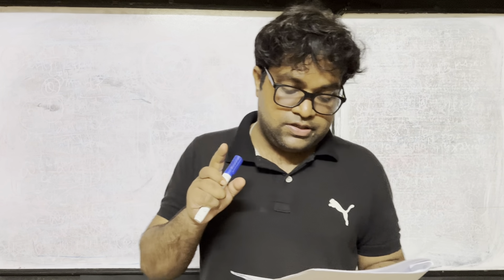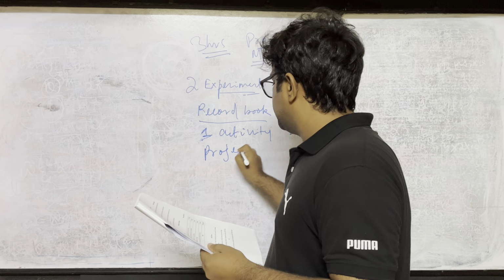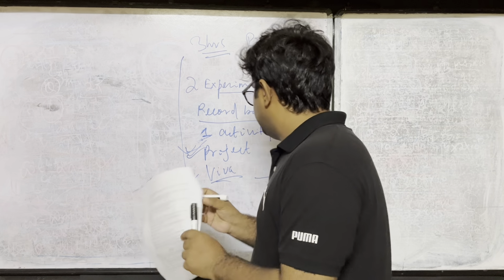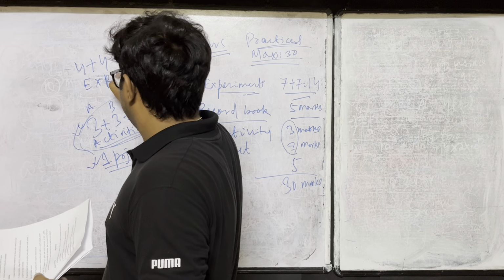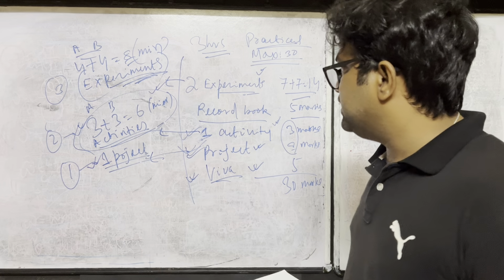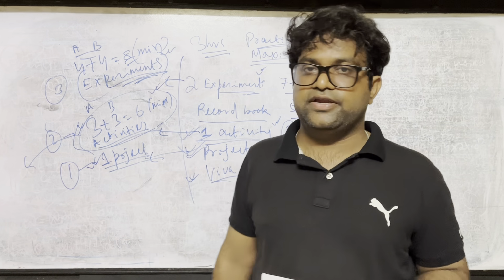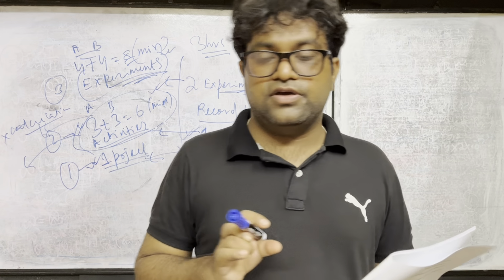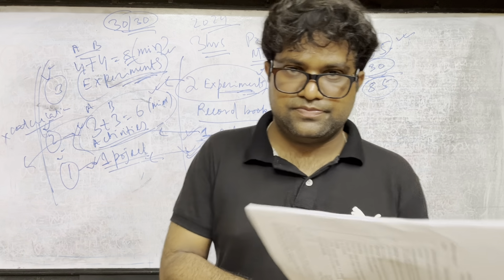How will you prepare for Class XII Physics PRACTICAL exam 2024?